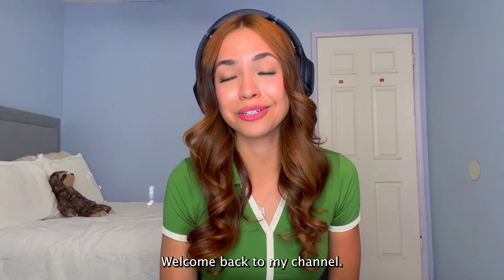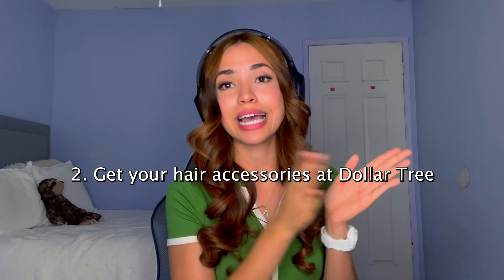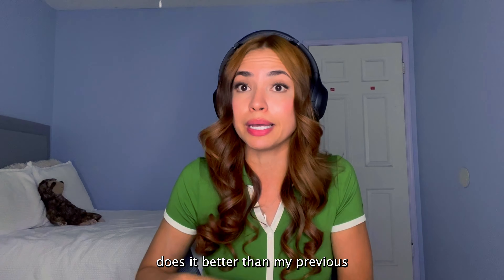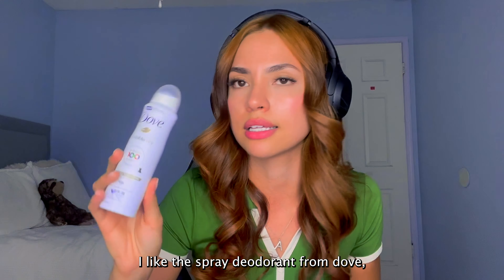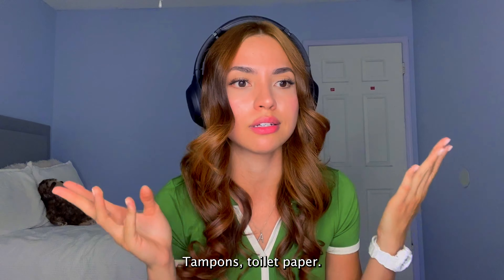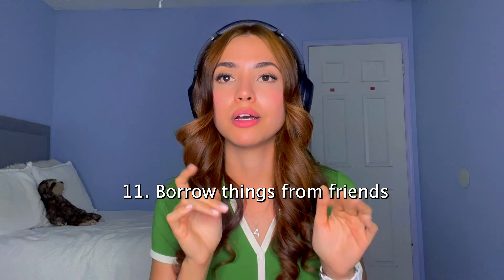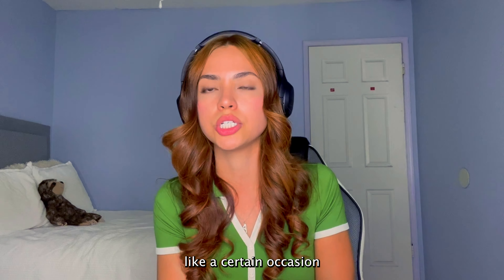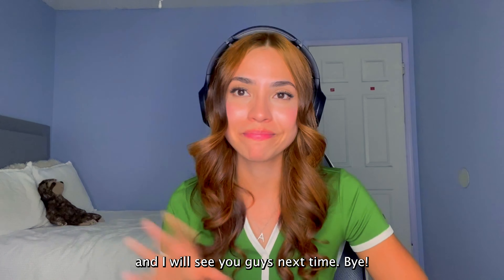Money Saving Tips Every Woman Needs to Know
Hey y'all! 😊 Here are 15 of my personal tips to help you spend less money in your everyday life! 💸✨

Let me know your thoughts on the video down below. Are there any topics y'all would like me to make a future video on? 😊

0:00 - Intro
0:23 - 1. Keep your skincare routine simple
1:59 - 2. Get hair accessories at Dollar Tree
2:29 -  3. Find ways to save on beauty services
3:26 - 4. Always check amazon
4:15 - 5. Stop buying trendy clothing
4:47 - 6. Stop buying new outfits every time plans are made
5:28 - 7. Have the confidence to negotiate and ask questions
6:23 - 8. Stop paying the cost of people pleasing
7:01 - 9. Stop guilt tipping
7:56 - 10. Practice the 24 hour rule
8:33 - 11.Borrow things from friends
8:57 - 12. Watch for lifestyle creep
9:38 - 13. Shop on poshmark for designer items and new fashion
10:14 - 14. Use the train
10:40 - 15. Only buy makeup you actually use